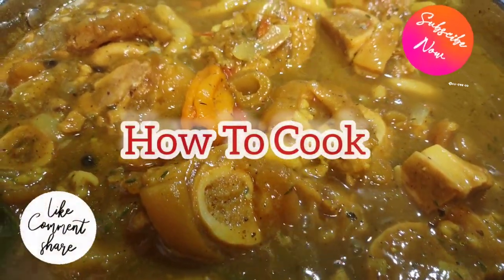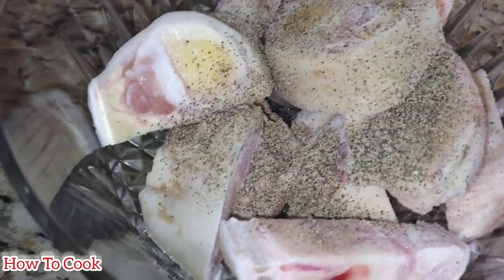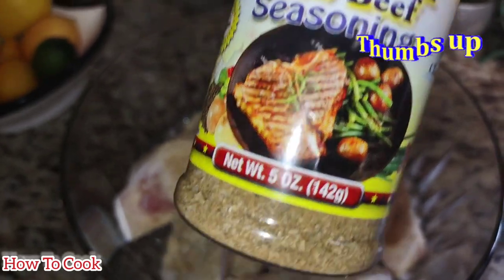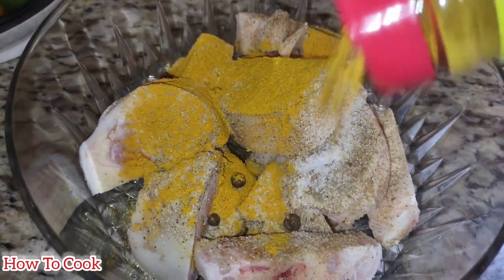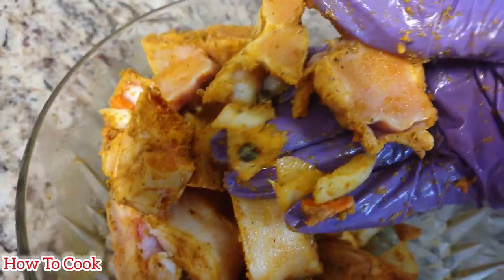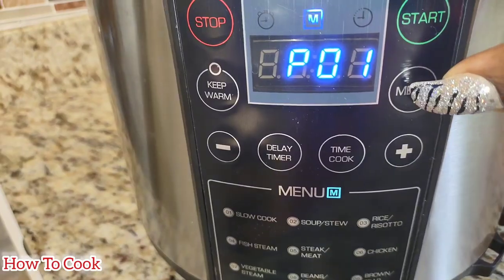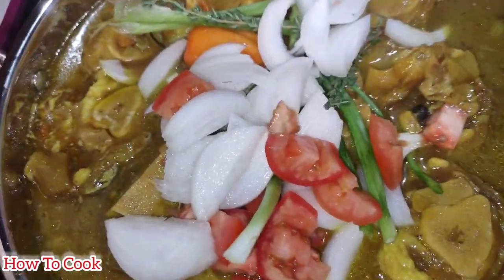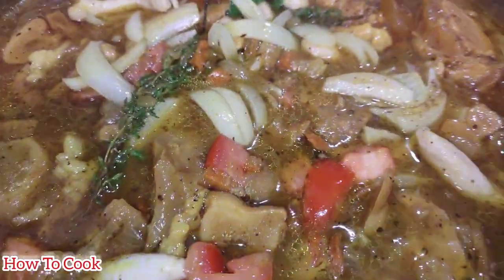HOW TO COOK AUTHENTIC🇯🇲JAMAICAN CURRY COW FOOT & SPINNER'S RECIPE🧆TASTE BETTER THAN RESTAURANTS😋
HELLO GUYZ
HERE I SHARE ANOTHER GREAT RECIPE WITH YOU
HOW TO MAKE JAMAICAN CURRY TRIPE AND BEAN RECIPE
HOPE YOU ENJOY THIS RECIPE/VLOG

HERE IS THE LINK FOR THE CURRY GOAT RECIPE DONE ON THE STOVE TOP VERY EASY TO MAKE
DOLLOR STORE HAUL VLOG

WHAT YOU WILL NEED FOR THIS RECIPE
2 lbs cow foot
1 tsp black pepper/salt
1 tsp Onion powder/garlic powder
1 tsp all purpose seasoning/meat seasoning
2 tbsp curry powder
1 tsp ginger
1 tbsp garlic
1 tbsp vinegar
1 can butter bean
1 cup coconut cream
Onion 🧅
tomato 🍅
thyme
scallion
pepper 🌶️
bell pepper 🫑

MAKE SPINNER'S.
1 CUP FLOUR
1/2 TSP SALT
1/4 CUP WATER/AS NEEDED